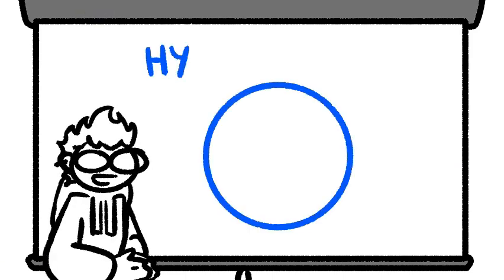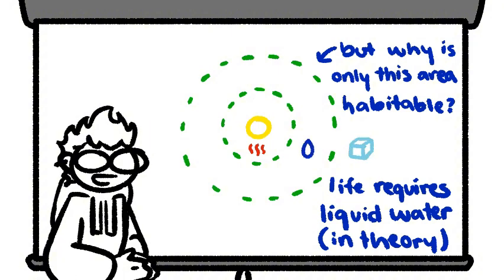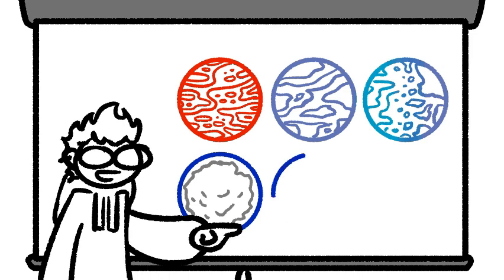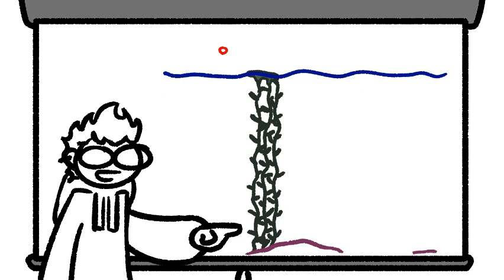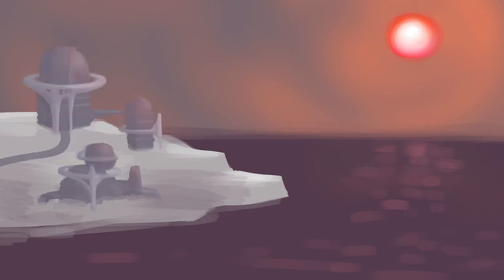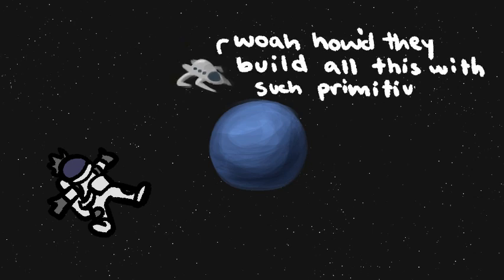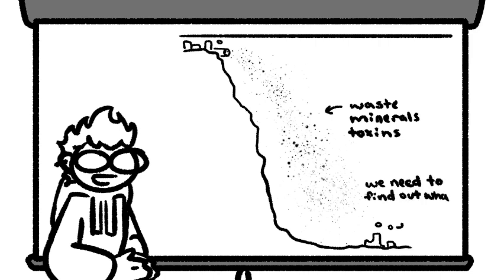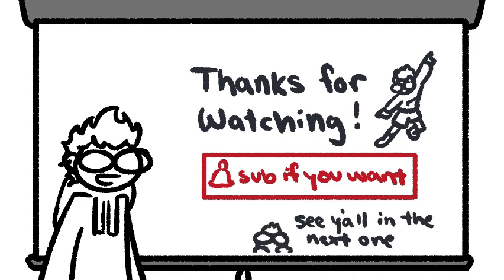So You're Writing A Hycean Planet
Watch out for clickbaity headlines y'all! Theoretical planet types like this one get a ton of media attention and inaccurate coverage because "super habitable" is a much more compelling hook than "maybe better than earth, maybe worse, we're not sure, more at 6".

Have fun thinking about these planets, but stay skeptical.

Chapters:
00:00 Intro & Disclaimers
00:30 What is a Hycean Planet?
01:44 Building your Planet
02:36 Plants & Food Chains
03:30 Terrestrial & Aquatic Life
04:21 Cultural Milestones
05:40 Deep Sea Civilizations
07:16 Outro & Thanks